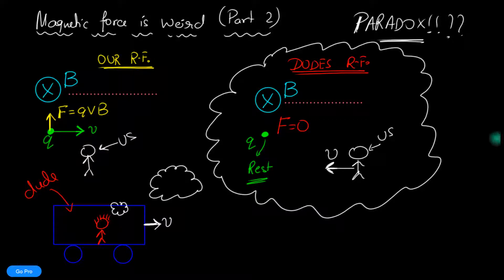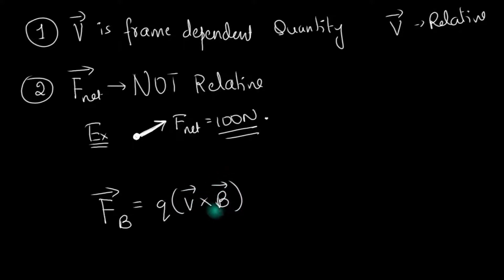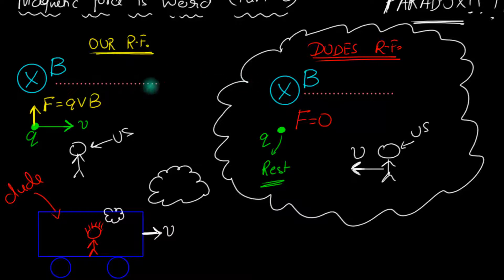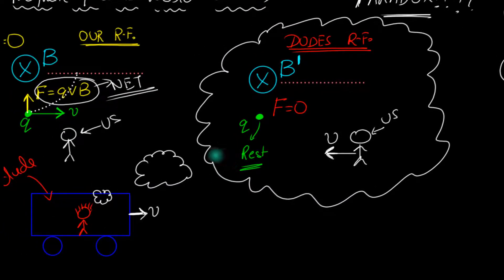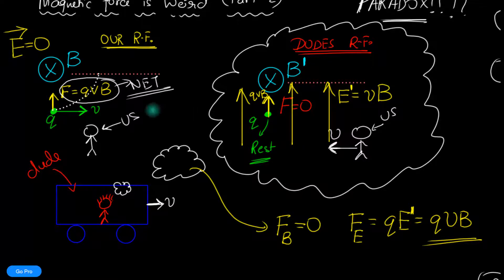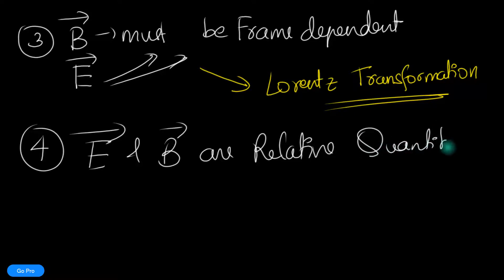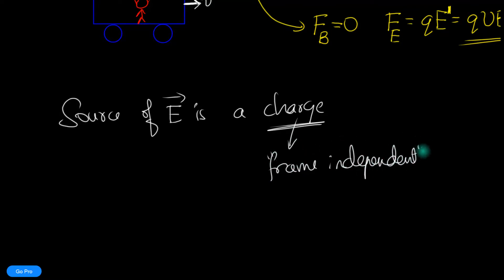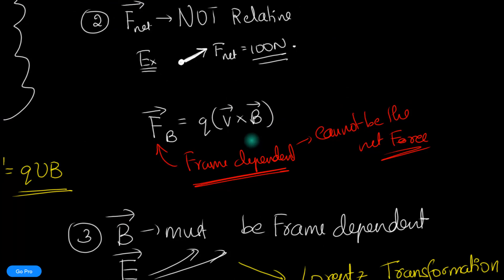Can magnetic field convert to electric field?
As we dig deeper into the mystery of magnetic force, the rabbit hole takes us eventually to the relativity of space and time.
We see how Einsteins theory and Lorentz transformations help us understand the true nature of electric and magnetic fields.